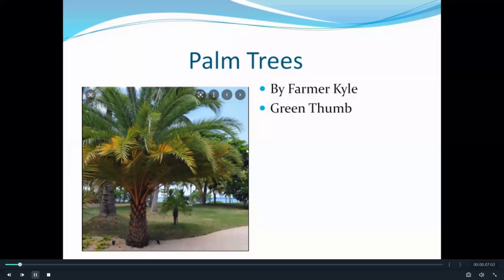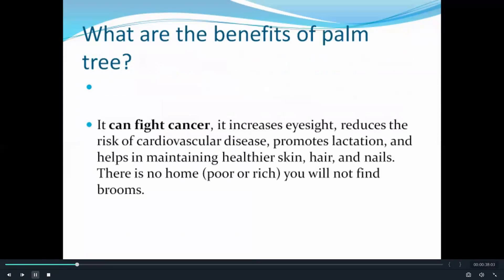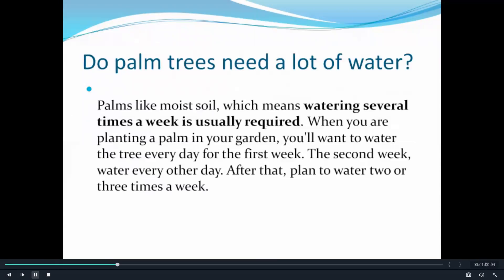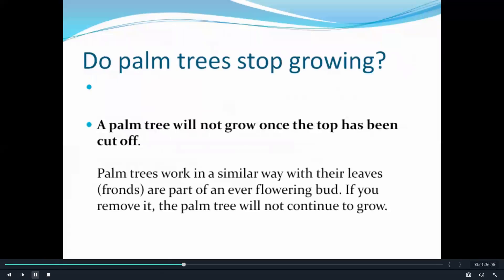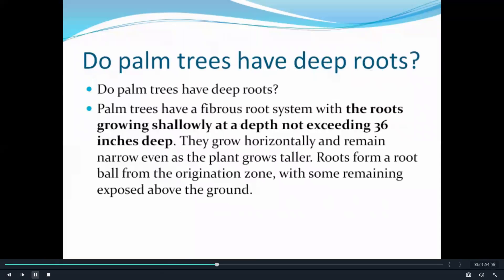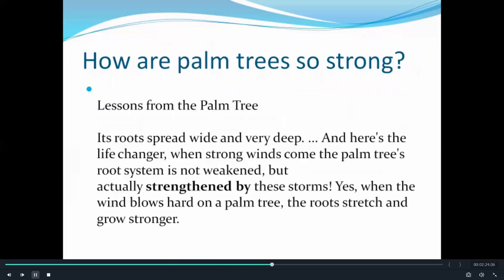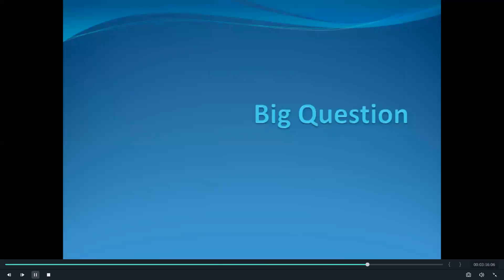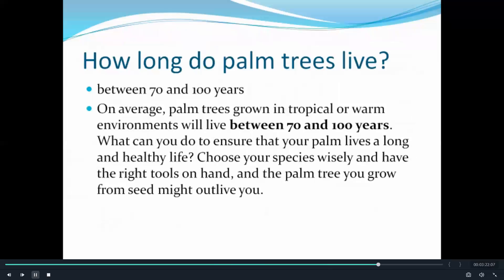Palm Trees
By farmer kyle
      green thumb